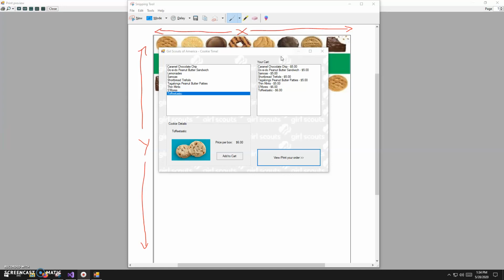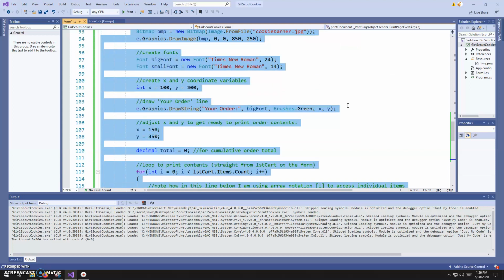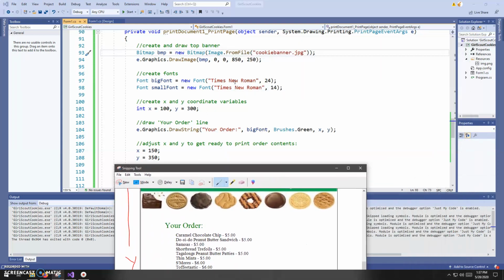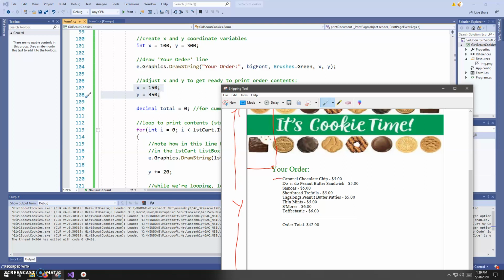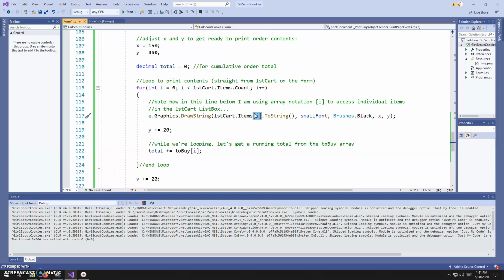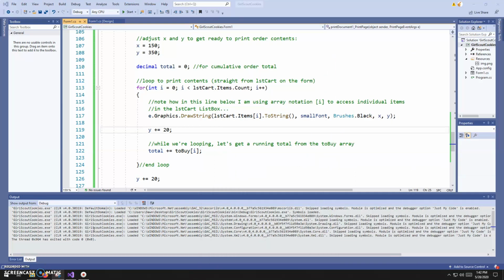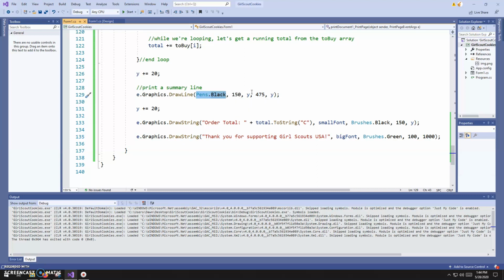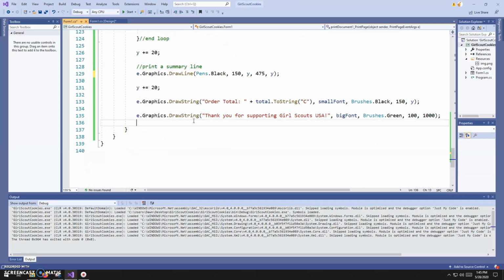Girl Scout Cookie Example with Print Document Part II